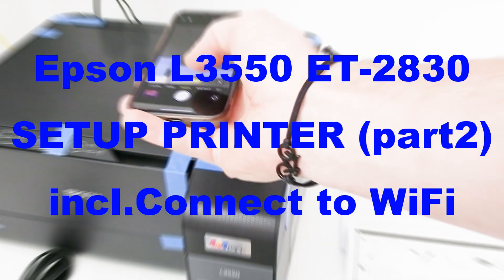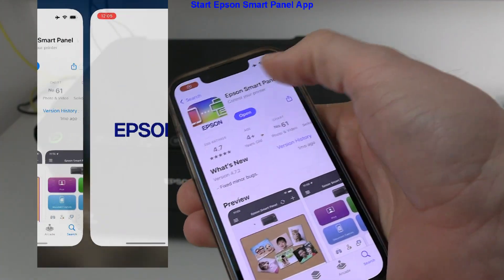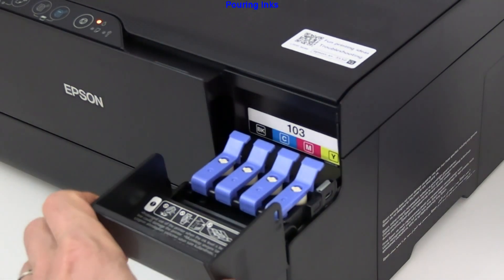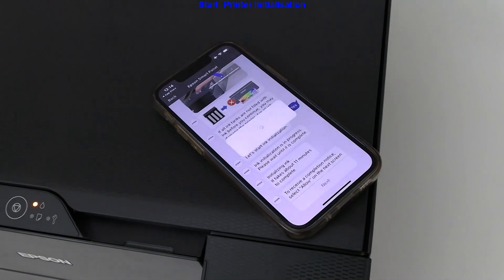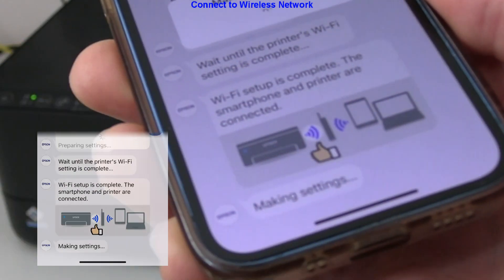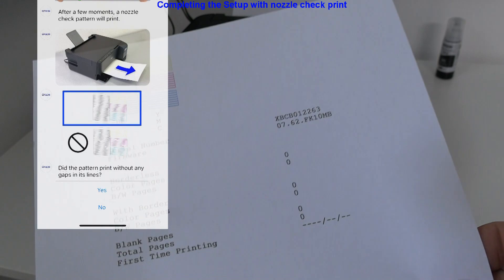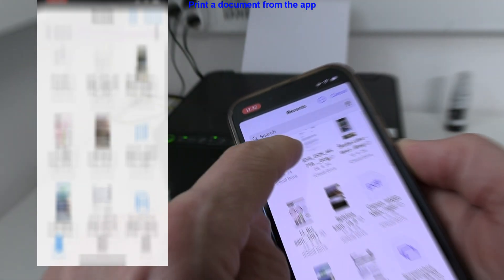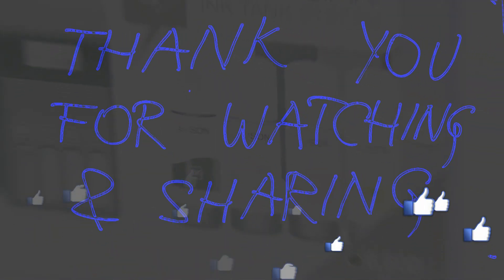EPSON ECOTANK L3550 ET-2830 Setup Printer and Connect to WiFi (part2) incl.models L3650 L5590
EPSON ECOTANK L3550 ET-2830 Setup Printer and Connect to Network (part2) incl. models L3650 L5590

00:00 Introduction

PRINTER SETUP
00:30 Prepare for Setup
01:10 First Power On
01:25 Start Epson Smart Panel App
02:00 Epson Smart Panel App Instructions
03:00 Pouring Inks
04:00 Start  Printer Initialisation

04:30 Connect to Wireless Network
06:15 Insert Paper
06:45 Completing the Setup with nozzle check print
08:00 Epson Smart Panel App and latest Firmware
08:45 Print a document from the app
09:20 Black print water resistance test

10:00 More about printers